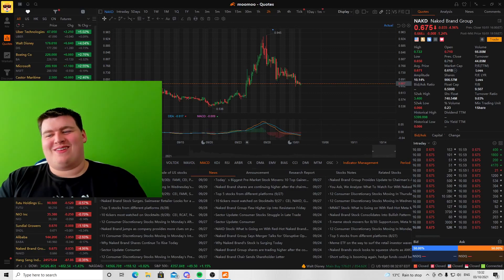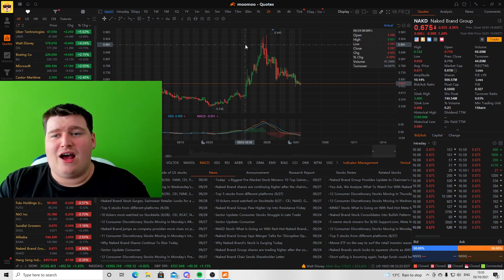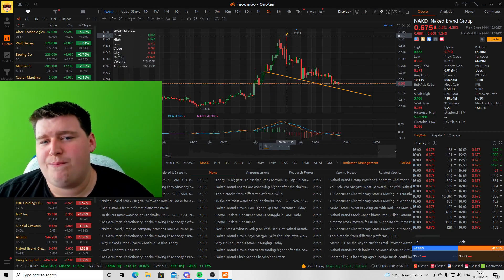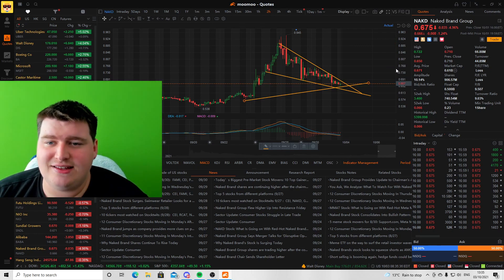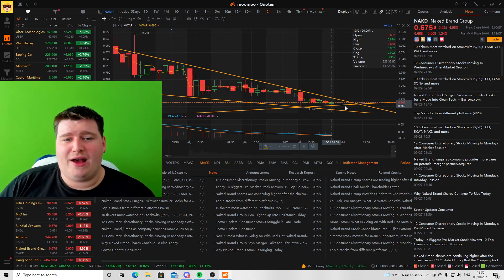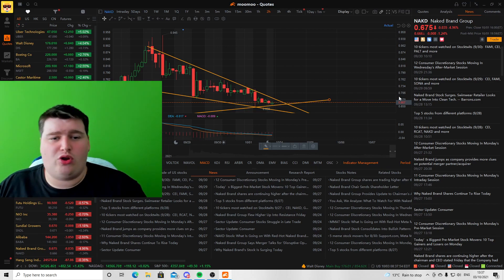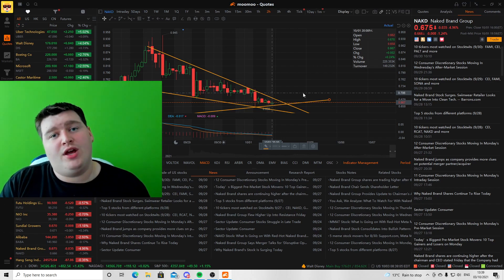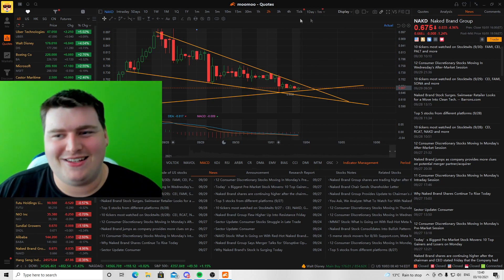NAKD 🔥 | I'M BACK BABY!! | NAKD STOCK ANALYSIS!! 🔥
In this video Sam looks at at NAKD stock video created by Vid who number crunches the amount of shares the NAKD army owns. 1.3 billion shares unofficially  and gives a full explanation of naked shorting. Diving into an in-depth NAKD stock analysis and looking into recent NAKD News with a new institutional investor has entered into NAKD Stock. And giving his OWN opinions as to why he thinks NAKD could be a potential buy opportunity. NAKD could be susceptible to a squeeze soon! NAKD Recently got divested their Brick and mortar operations in Bendon. I will always give you an honest opinion of the stock and my perspective of where I think it could go.

Really overwhelmed by the amount of support we are gaining on this channel and all the positive feedback. We really appreciate it! Please remember I'm a university student studying Economics and Finance I'm in no way shape or form a financial advisor please be sure to do your own research and devising your own strategies before entering into the stock market. As I learn I aim to share my knowledge with you guys and create a forum where we can all discuss stocks and trends so we can all make money!

Naked Brand Group Limited designs, distributes, wholesales, and retails women’s and men’s intimate apparel, and women’s swimwear. The company offers its products under the Pleasure State, Davenport, Lovable, Bendon, Fayreform, Naked, VaVoom, Evollove, and Hickory brands, as well as through licenced brands, including Heidi Klum and Fredericks of Hollywood. It sells its products through company-owned retail stores in Australia and New Zealand; online channels; and wholesale partners in Australia, New Zealand, the United States, and Europe. The company was founded in 1947 and is headquartered in Auckland, New Zealand.